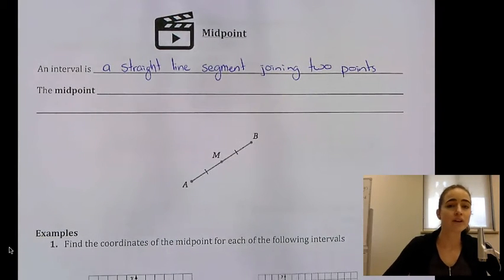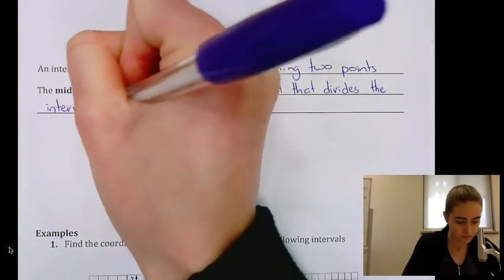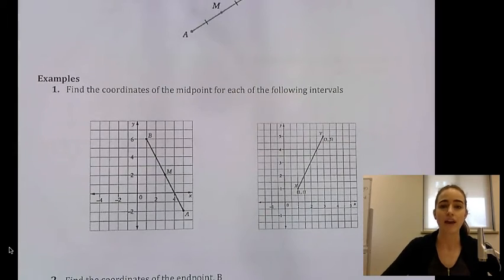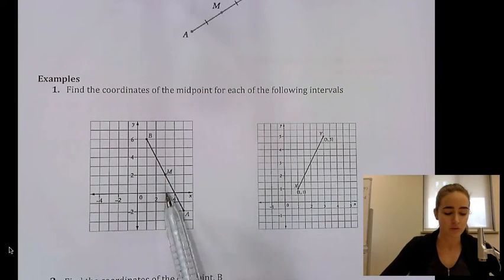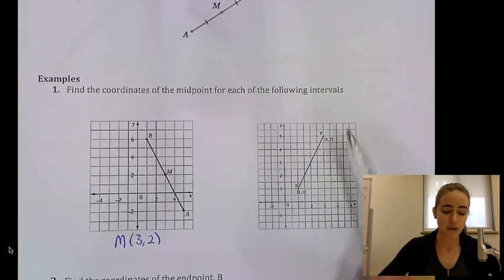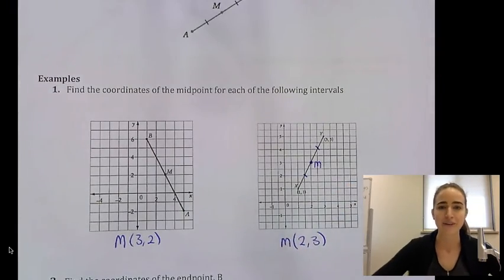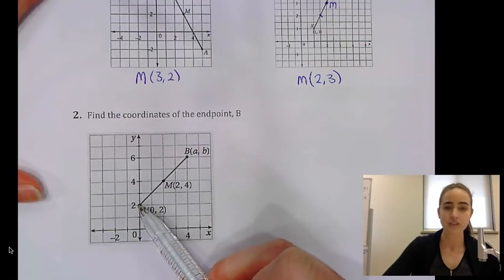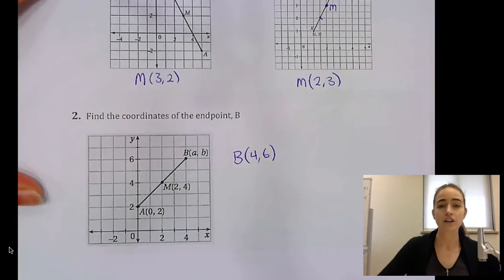Introduction to the Midpoint